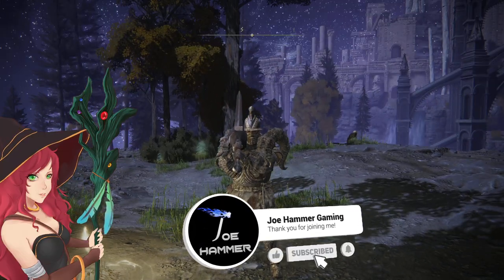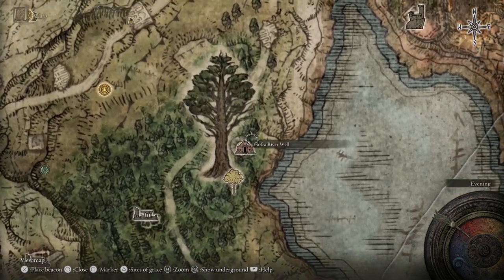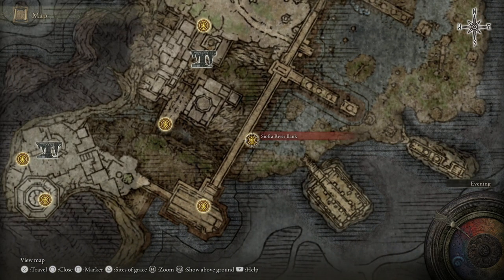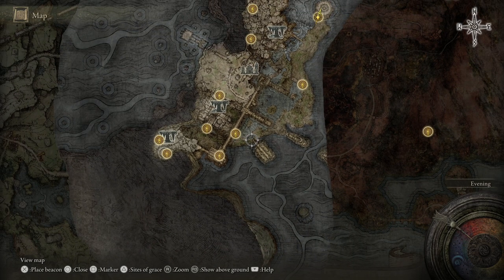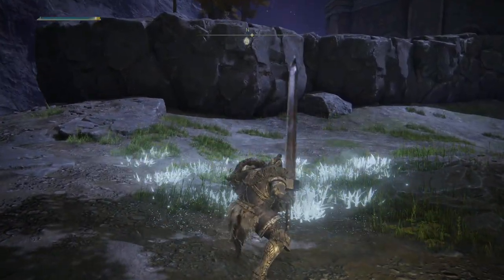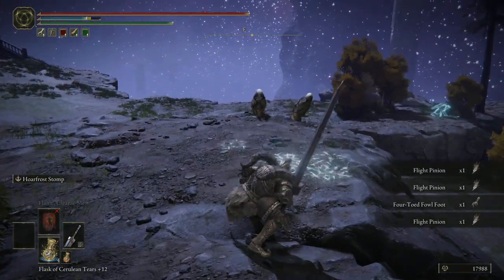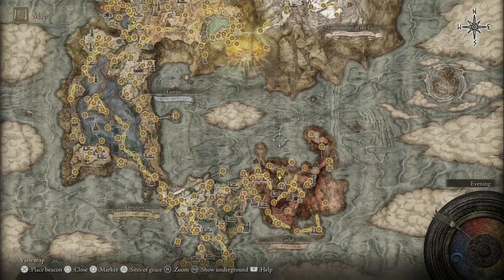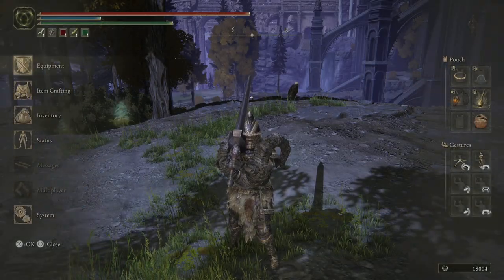Best Flight Pinion Farm Elden Ring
In this video we will be picking up the Flight Pinion in Elden ring, Flight Pinion is found in the Siofra River Well area and can easily be missed. I will show how to find the Flight Pinion Farm and then how to get the Flight Pinion by heading To the end of the lower Siofra River area.

0:00 Flight Pinion Map Location
0:25 How To Get Flight Pinion
1:30 Outro to How To Get Flight Pinion  Elden Ring

That concludes my how to get the Flight Pinion in Elden ring video guide